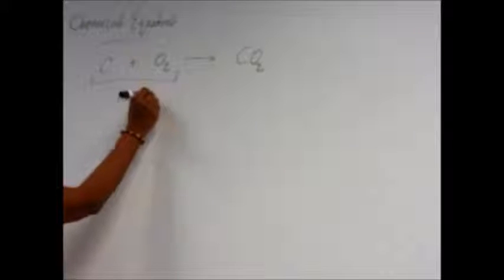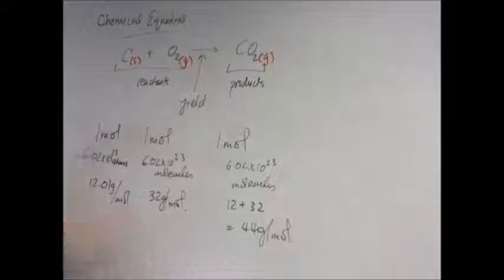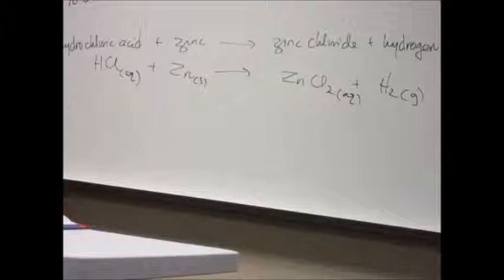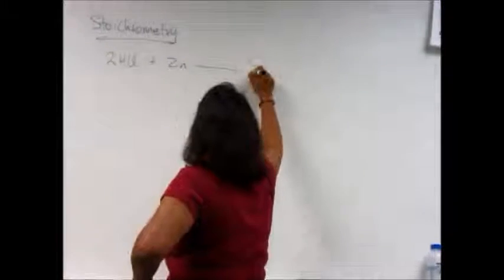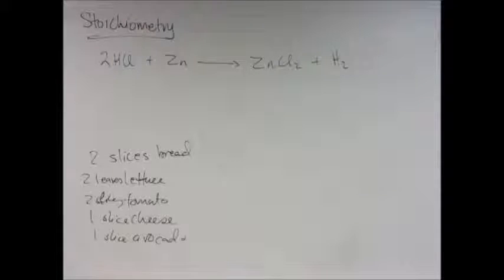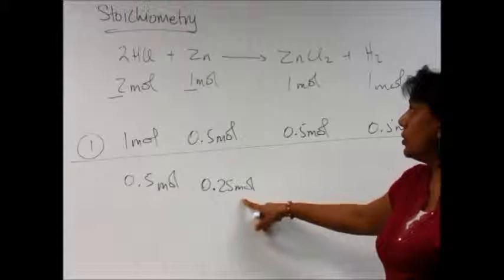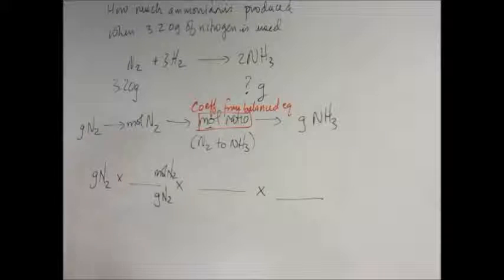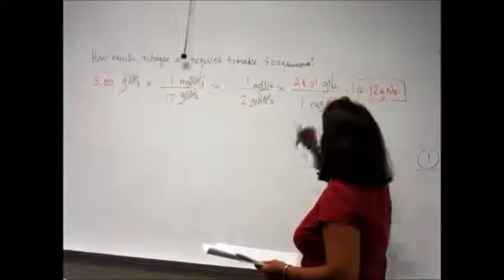GenChem1-09Stoichiometry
Writing and balancing a chemical equation. Simple stoichiometry.